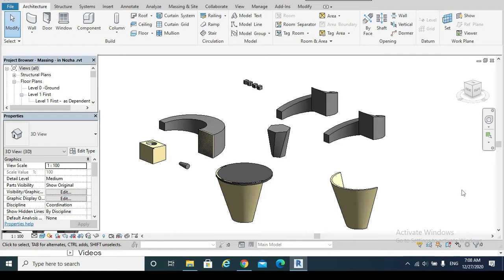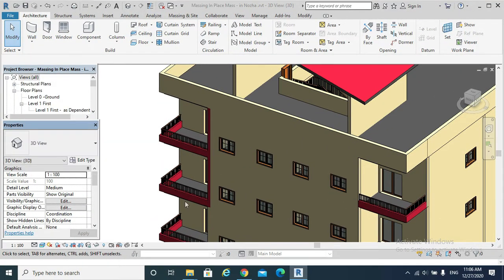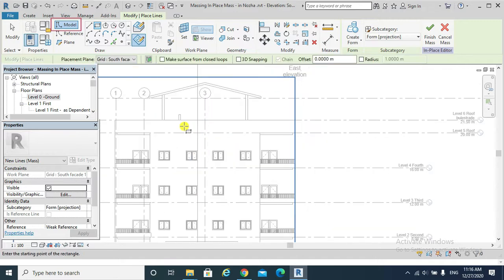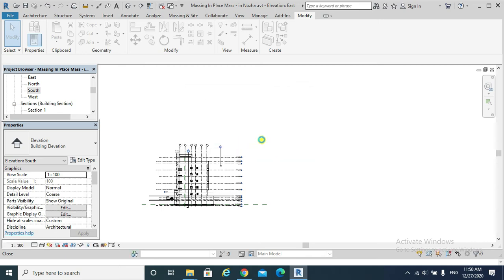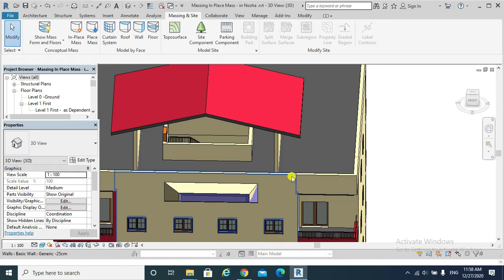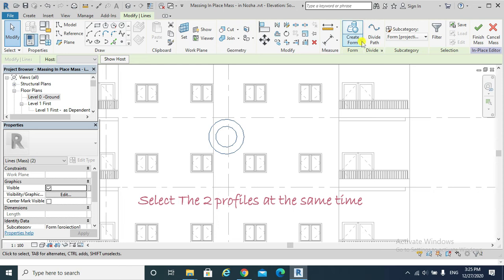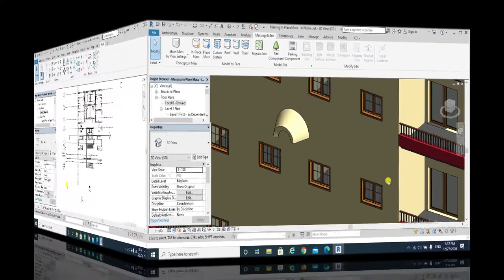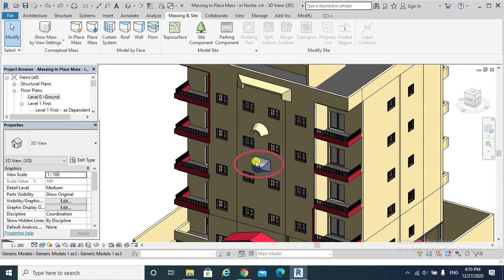Video19part2-Revit Massing second approach in-place mass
The second way of Massing in Revit